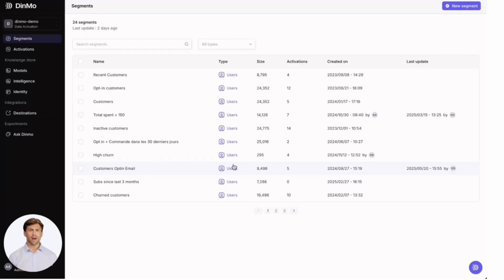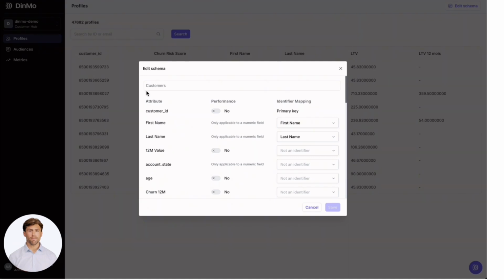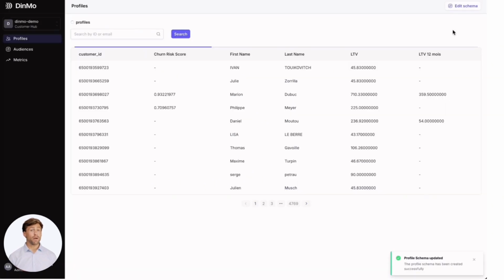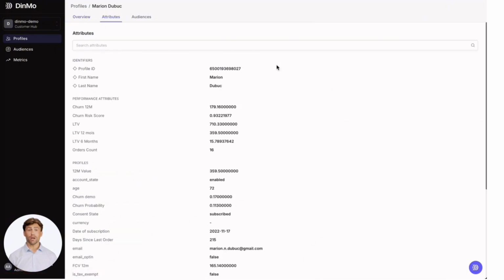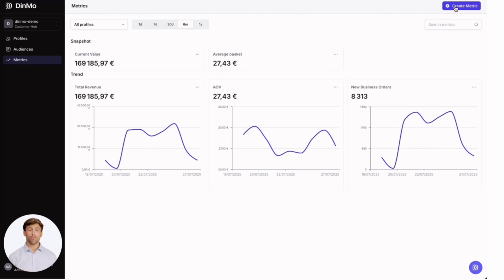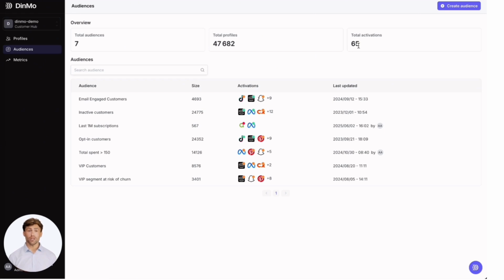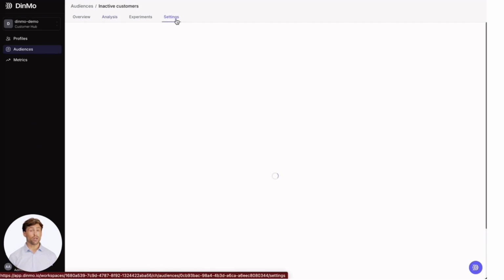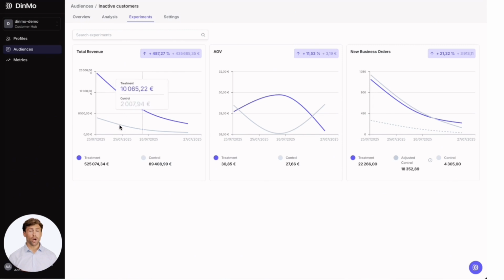How to use DinMo Customer Hub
🚀 Discover how to use DinMo Customer Hub to explore, understand, and activate all your customer data with DinMo, the AI-powered composable Customer Data Platform (CDP).

In this video, we explore the Customer Hub, a new DinMo product designed to help marketing teams make better use of their customer data. You’ll see how it helps track performance, analyse audiences, and measure the impact of marketing actions.

⏳ *Use these chapters to easily navigate through the video:*
00:00 ▶ Introduction: What is DinMo Customer Hub?
00:31 ▶ What are the three key objects of the Customer Hub?
01:12 ▶ Data configuration and setup
02:37 ▶ Using the Customer Hub: Profiles, Metrics, and Audiences
07:30 ▶ Conclusion: Setting up control groups and processing data to measure marketing impact

✔ How to use the Customer Hub to centralise and analyse marketing data
✔ How to structure your data with metrics, audiences, and customer profiles
✔ How to measure campaign effectiveness through control and experiment groups

🎯 *Why choose DinMo?*
Connect your sources in just a few clicks, and:

✅ Personalise your marketing actions with real-time customer data activation
✅ Connect your tools in just a few clicks (CRM, Ads, Analytics, etc.)
✅ Enjoy a modern, flexible architecture built to scale with your business